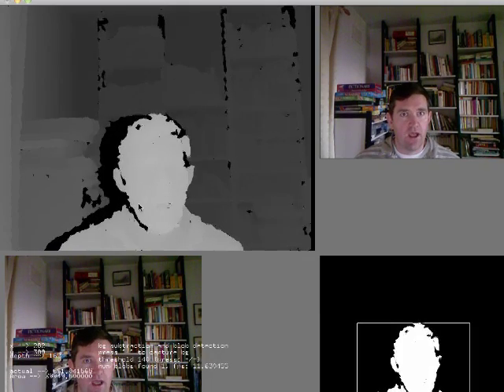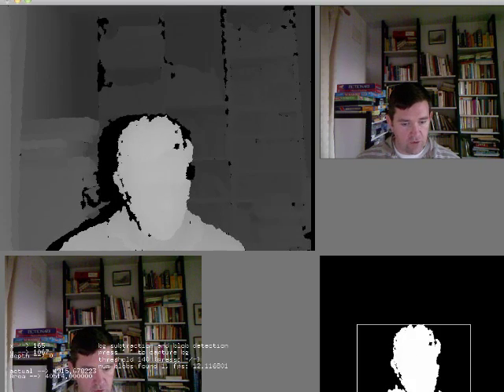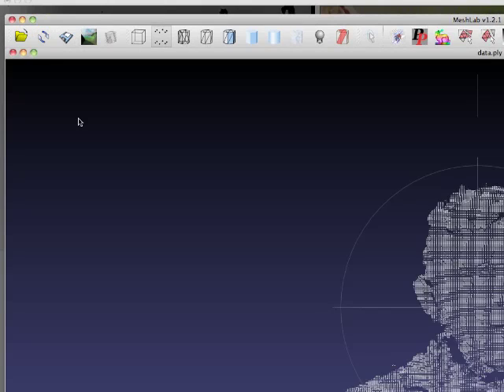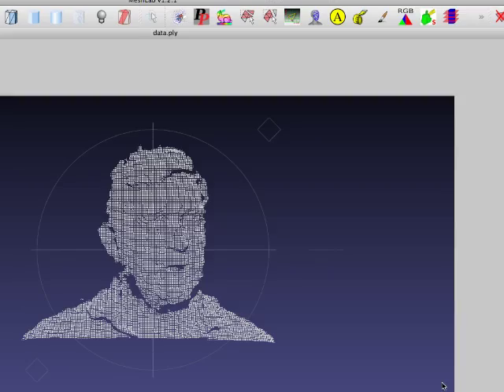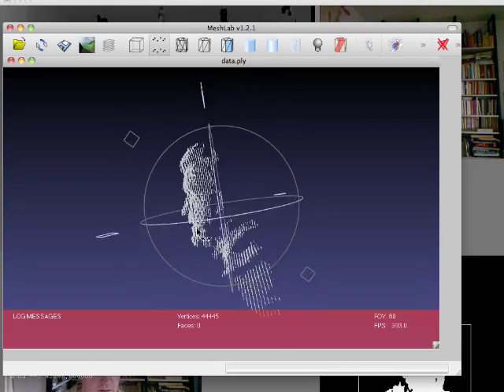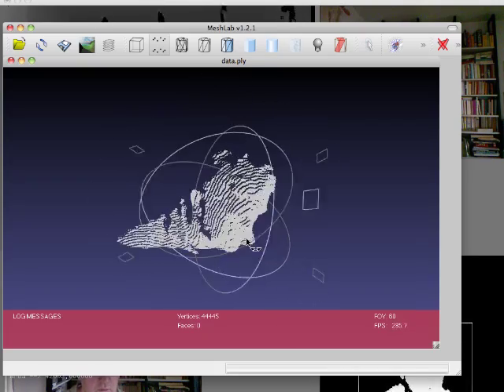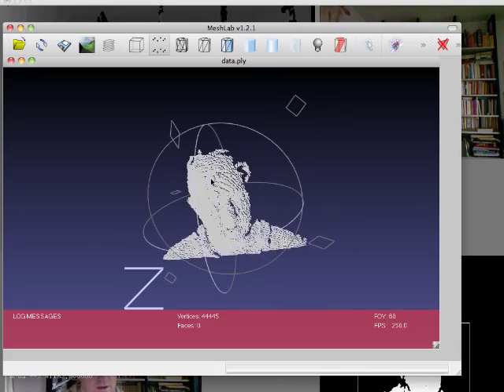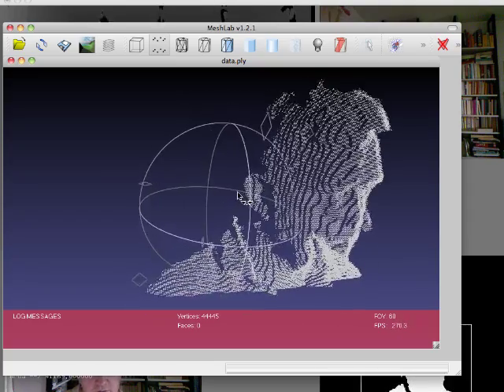kinect depth threshold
I modified the code to exclude shadow data and holes and also added a threshold so that only data with in 1 meter is exported.